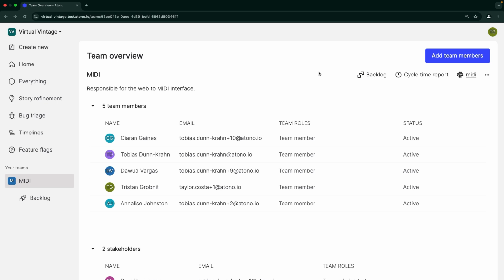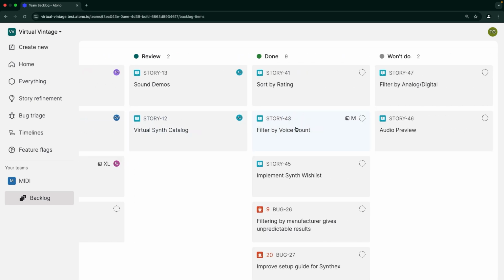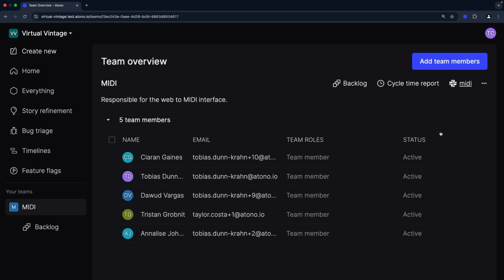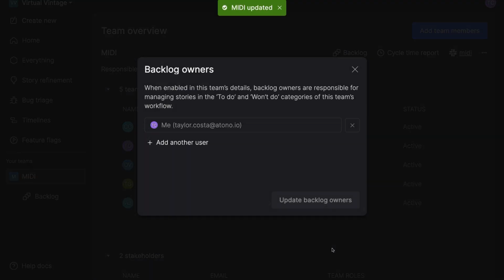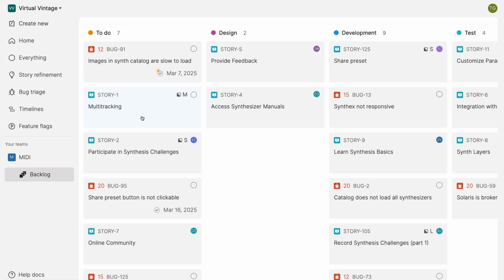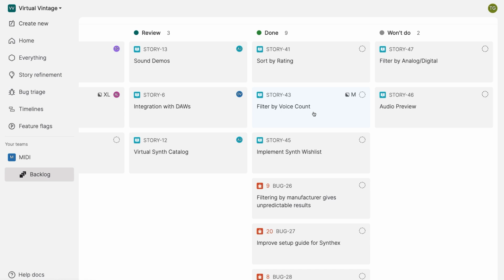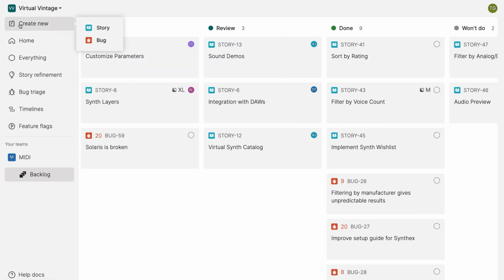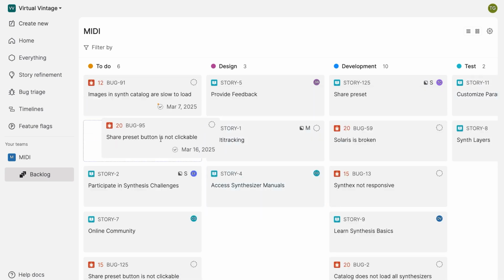Using the Backlog owner role in Atono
The Backlog owner role gives teams more structure and control over how stories are created, prioritized, and managed. It’s an optional layer that helps clarify who’s responsible for maintaining the team’s priorities—without limiting collaboration.

In this video, you’ll learn how to:
- Enable backlog management for a team and assign backlog owners
- Understand how permissions change when backlog management is turned on
- Restrict story creation, deletion, and To Do prioritization to backlog owners
- Allow team members to move stories between steps while protecting key priorities
- Prevent unauthorized changes to the Won’t Do step or story assignments
- Maintain flexibility—anyone can still create and reorder bugs
- Recognize how Administrators and Product Managers retain full backlog permissions when needed

By defining backlog owners, teams can keep work aligned with priorities, reduce conflicting updates, and ensure clearer accountability—especially when estimating completion timelines.